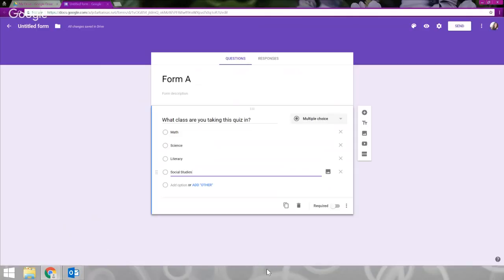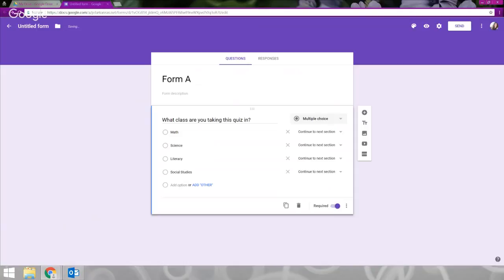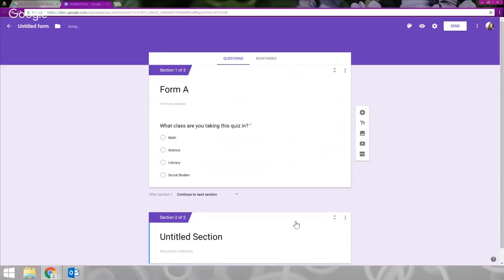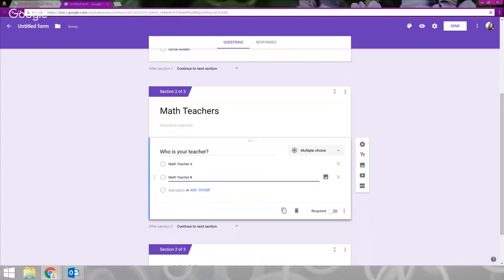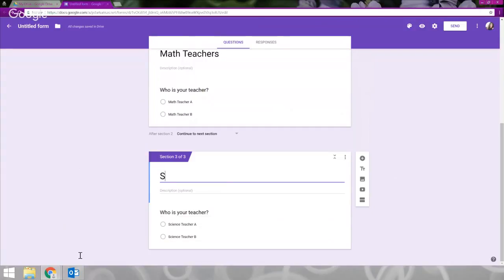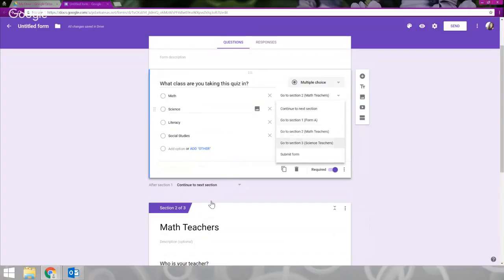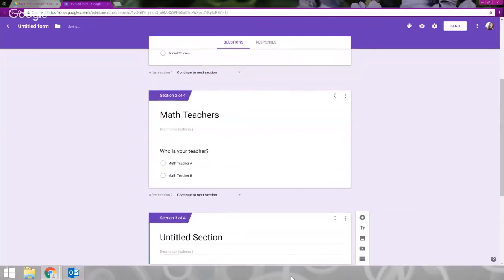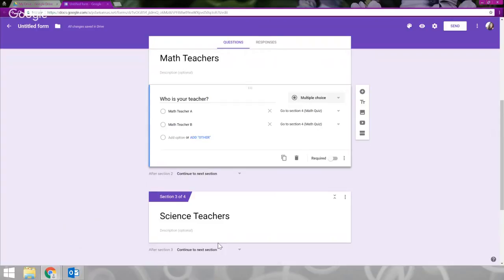Logic Threading in Google Forms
This is an instructional video which can be used by teachers and/or specialists in order to create forms that allow students/participants to respond to questions in certain sections based on their responses.